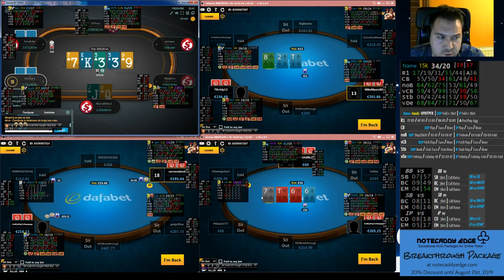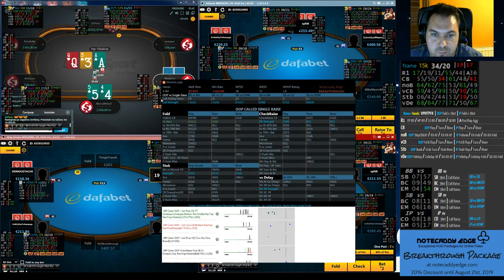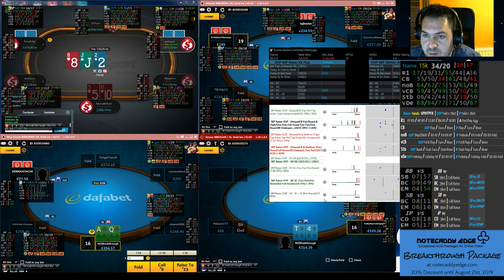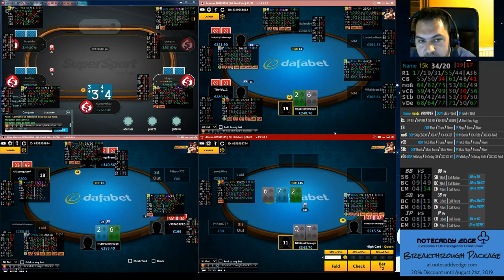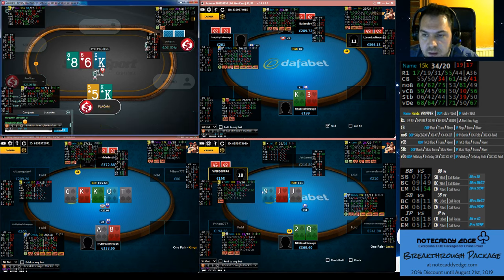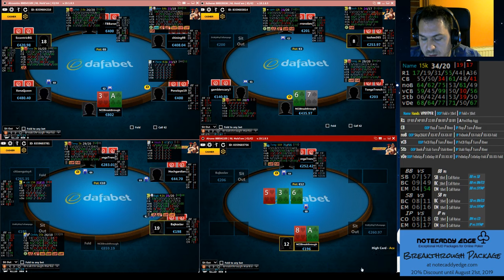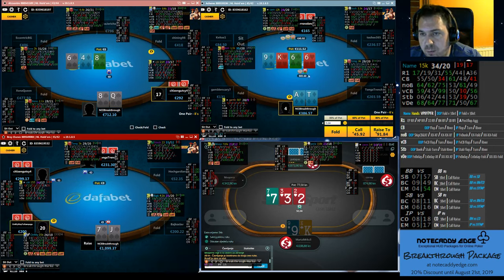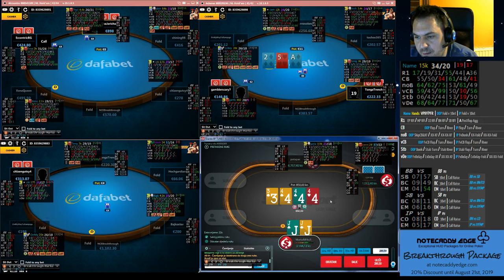s01e02 Increasing Edge with NoteCaddy Edge Breakthrough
Marko Leko shows how he crushes the cash games using the new, latest and greatest HUD package, NoteCaddy Edge Breakthrough.  Learn how to make a living and crush the games like Marko does.